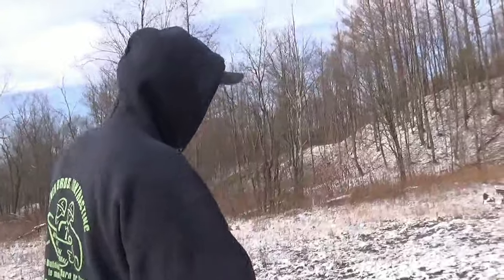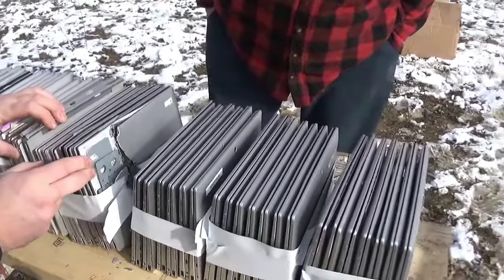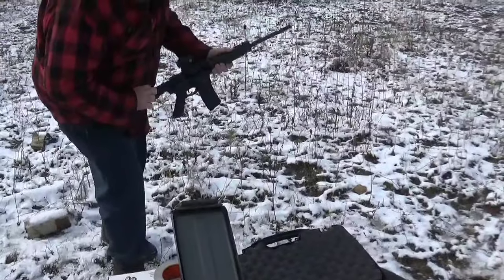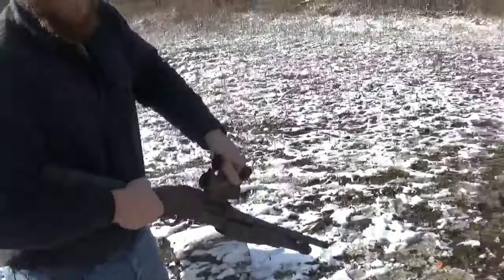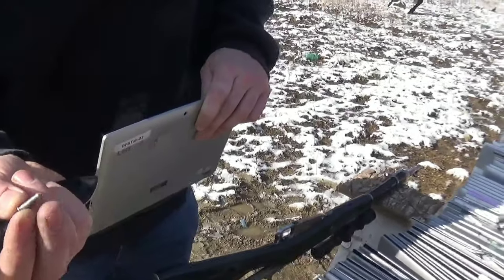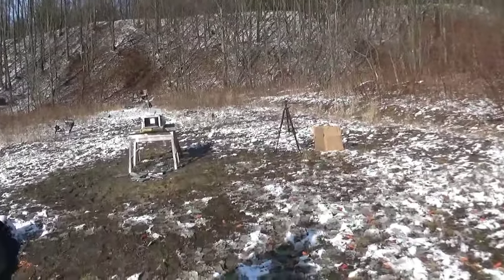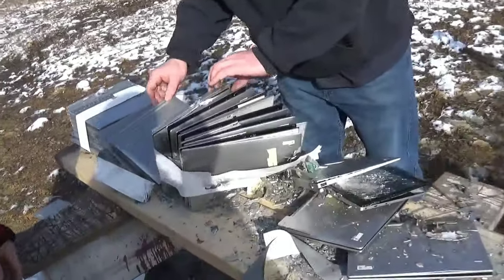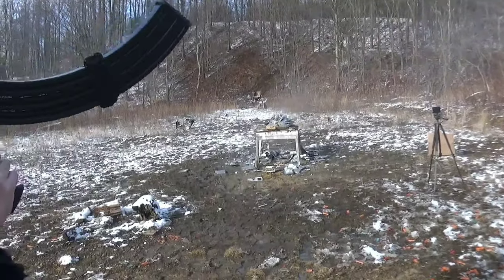50. Bmg vs. 60 Computers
These laptops need to be erased from the face of the planet so we did what we had to.